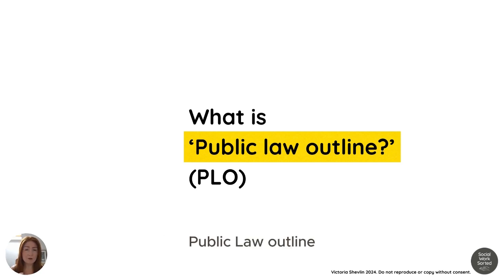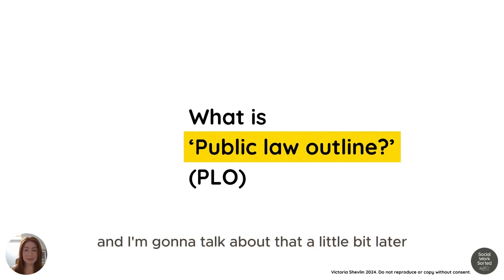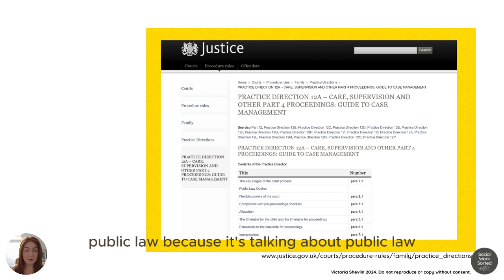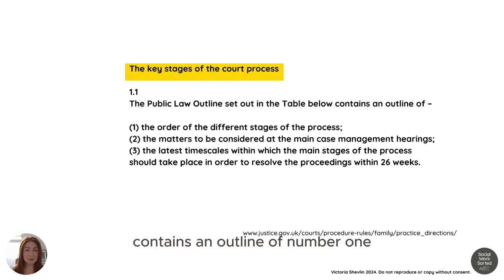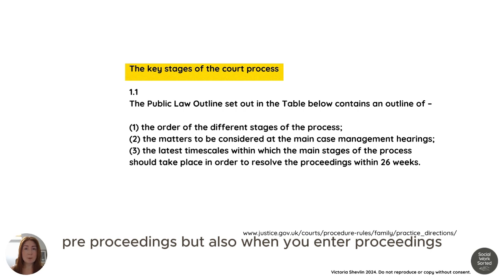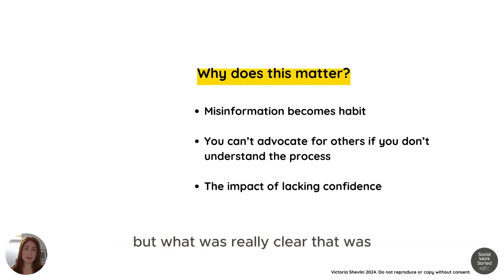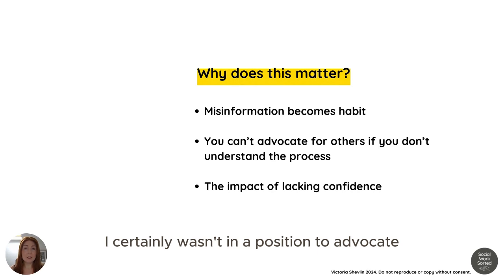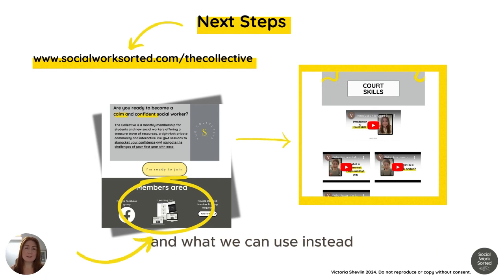Understanding Public Law Outline. COURT SKILLS for Social Workers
Do you want clarity on what "PLO" means?

In this video - a sample video from The Collective - my online membership - I help you understand what social workers should be referring to when we talk about public law outline processes.

Clarity on legislation and guidance, as well as critical reminders for practice.

Need more support with court skills?

My new training series inside The Collective is for you:

-Care orders and why we use them

-Understanding and applying threshold criteria

-Attending a legal planning meeting and presenting with confidence